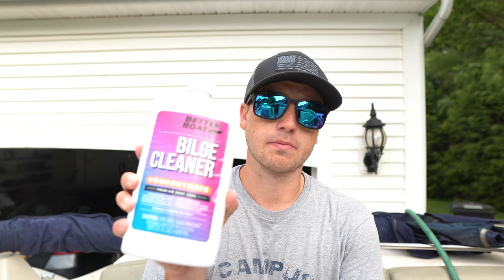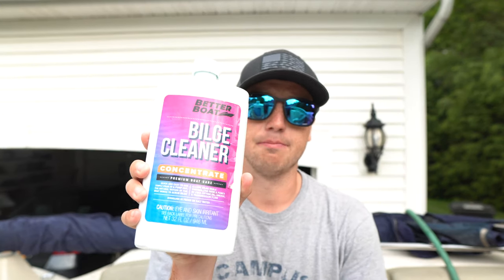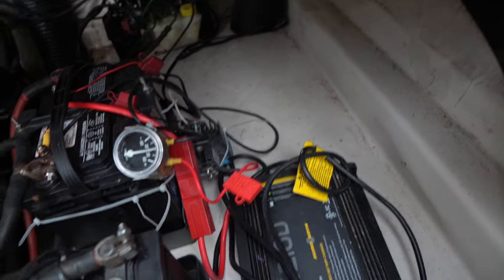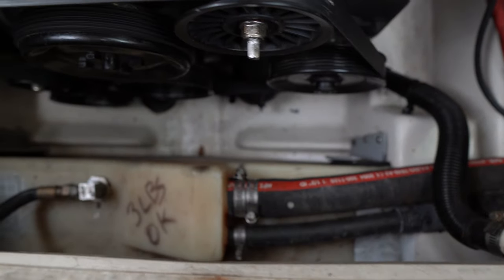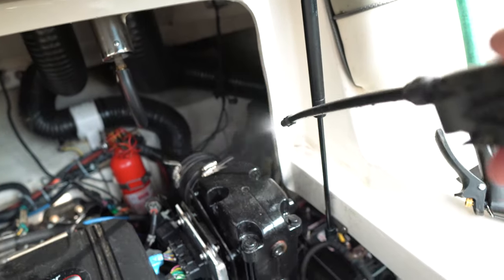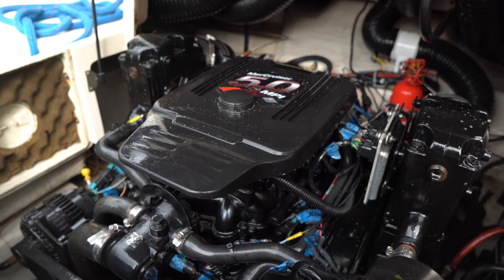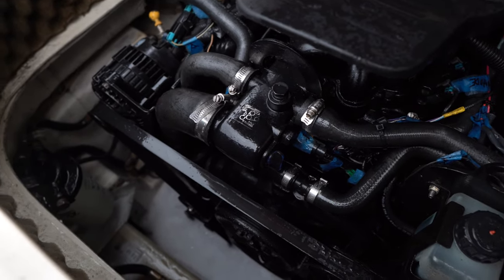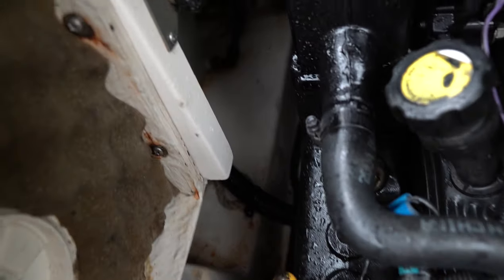Boat Bilge Cleaning and Degreasing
Product Links:
Boat Wipes
Boat Wax
Bilge Cleaner
Boat Soap
Deck Cleaner
Brush Head
Brush Pole
Mildew Cleaner
Leather Brush
Scuff Pad